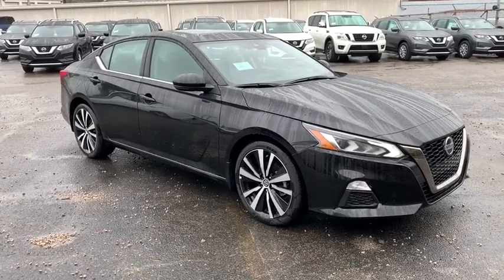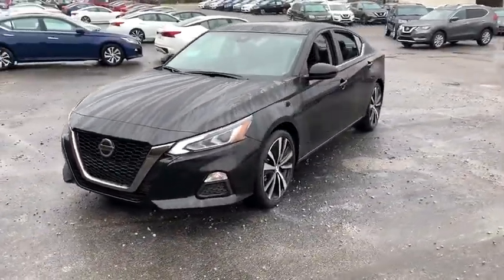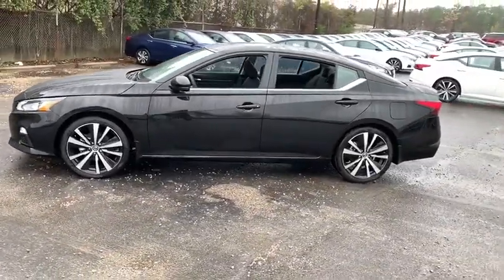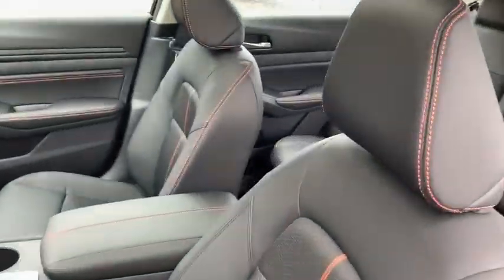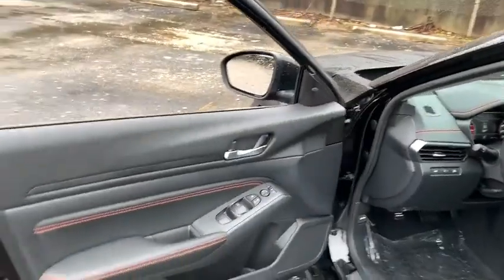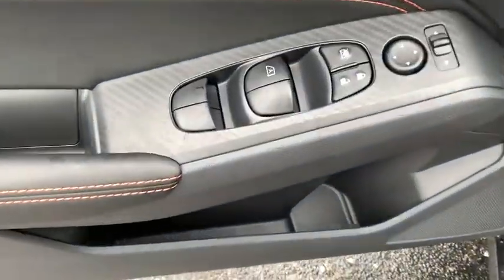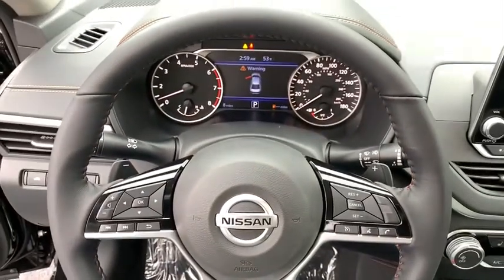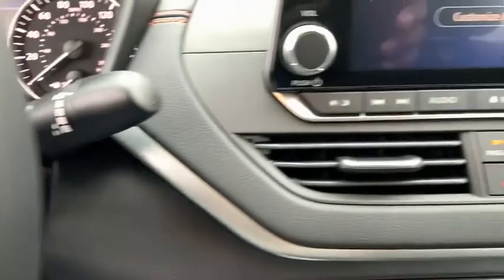2020 Nissan Altima Birmingham, Hoover, Pelham, Chelsea, Trussville, AL 140521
New 2020 Nissan Altima available in Hoover, Alabama at Benton Nissan of Hoover. Servicing the Birmingham, Pelham, Chelsea, Trussville, AL area.
2020 Nissan Altima 2.0 SR - Stock#: 140521 - VIN#: 1N4AL4CV9LC140521

Heated Front Bucket Seats,Sport Seat Trim,Radio: AM/FM Audio System,Body-Colored Splash Guards,SR Floor Mats/Trunk Mat/Hideaway Nets,Illuminated Kick Plates,4-Wheel Disc Brakes,6 Speakers,Air Conditioning,Electronic Stability Control,Front Bucket Seats,Front Center Armrest,Leather Shift Knob,Rear Parking Sensors,Tachometer,ABS brakes,Alloy wheels,Brake assist,Bumpers: body-color,Delay-off headlights,Driver door bin,Driver vanity mirror,Dual front impact airbags,Dual front side impact airbags,Four wheel independent suspension,Front anti-roll bar,Front reading lights,Fully automatic headlights,Heated door mirrors,Heated front seats,Illuminated entry,Knee airbag,Low tire pressure warning,Occupant sensing airbag,Outside temperature display,Overhead airbag,Overhead console,Panic alarm,Passenger door bin,Passenger vanity mirror,Power door mirrors,Power driver seat,Power moonroof,Power steering,Power windows,Radio data system,Rear anti-roll bar,Rear reading lights,Rear seat center armrest,Rear side impact airbag,Rear window defroster,Remote keyless entry,Security system,Speed control,Speed-sensing steering,Split folding rear seat,Sport steering wheel,Steering wheel mounted audio controls,Telescoping steering wheel,Tilt steering wheel,Traction control,Trip computer,Turn signal indicator mirrors,Variably intermittent wipers,Speed-Sensitive Wipers,AM/FM radio: SiriusXM,Auto High-beam Headlights,Blind spot sensor: Blind Spot Warning (BSW) warning,Rear collision: Rear Automatic Braking (RAB) mitigation,[B10] BODY-COLORED SPLASH GUARDS,SUPER BLACK,SPORT  SPORT SEAT TRIM  -inc: unique color stitching,[L93] SR FLOOR MATS/TRUNK MAT/HIDEAWAY NETS  -inc: dual trunk hooks,[N94] ILLUMINATED KICK PLATES,Trunk Rear Cargo Access,Compact Spare Tire Mounted Inside Under Cargo,Black Side Windows Trim and Black Front Windshield Trim,Light Tinted Glass,Galvanized Steel/Aluminum Panels,Black Grille w/Chrome Accents,Express Open/Close Sliding And Tilting Glass 1st Row Sunroof w/Sunshade,Tires: 235/40R19 AS,Fixed Rear Window w/Defroster,Wheels: 19 Alloy,Body-Colored Rear Bumper w/Black Rub Strip/Fascia Accent,Black Power Heated Side Mirrors w/Manual Folding and Turn Signal Indicator,Speed Sensitive Variable Intermittent Wipers,Intelligent Auto Headlights (i-Ah) Fully Automatic Projector Beam Led Low/High Beam Daytime Running Auto High-Beam Headlamps w/Delay-Off,Body-Colored Door Handles,Steel Spare Wheel,Clearcoat Paint,Body-Colored Front Bumper,Full Floor Console w/Covered Storage  Mini Overhead Console w/Storage and 1 12V DC Power Outlet,Analog Display,Outside Temp Gauge,Front Center Armrest and Rear Center Armrest,Leatherette Door Trim Insert,Manual Tilt/Telescoping Steering Column,Locking Glove Box,60-40 Folding Bench Front Facing Fold Forward Seatback Rear Seat,Engine Immobilizer,NissanConnect Selective Service Internet Access,Valet Function,Leather/Metal-Look Gear Shift Knob,Remote Keyless Entry w/Integrated Key Transmitter  Illuminated Entry  Illuminated Ignition Switch and Panic Button,Perimeter Alarm,Air Filtration,Full Carpet Floor Covering,Day-Night Rearview Mirror,Driver Seat,Carpet Floor Trim and Carpet Trunk Lid/Rear Cargo Door Trim,Gauges -inc: Speedometer  Odometer  Engine Coolant Temp  Tachometer  Trip Odometer and Trip Computer,Cruise Control w/Steering Wheel Controls,Remote Releases -Inc: Power Cargo Access and Mechanical Fuel,Cargo Area Concealed Storage,Power Rear Windows,HVAC -inc: Underseat Ducts,Sport Leather/Metal-Look Steering Wheel,1 12V DC Power Outlet,Driver And Passenger Visor Vanity Mirrors w/Driver And Passenger Illumination  Driver And Passenger Auxiliary Mirror,Systems Monitor,Driver Foot Rest,Interior Trim -inc: Metal-Look Instrument Panel Insert  Piano Black Door Panel Insert  Simulated Carbon Fiber/Metal-Look Console Insert and Chrome/Metal-Look Interior Accents,Full Cloth Headliner,Radio: AM/FM Audio System -inc: Radio Data System  MP3  aux-in  6 speakers  NissanConnect featuring Apple CarPlay  Android Auto  8 color display w/multi-touch control  SiriusXM satellite radio w/advanced audio features  2 front illuminated USB connection ports (1 Type-A  1 Type-C) for iPod interface and other compatible devices  Bluetooth hands-free phone system  streaming audio via Bluetooth  Hands-free text messaging assistant  Siri Eyes Free/Google Assistant voice recognition and Over-the-air (OTA) updating for headunit firmware via a Wi-Fi WPA2 connection,FOB Controls -inc: Trunk/Hatch/Tai